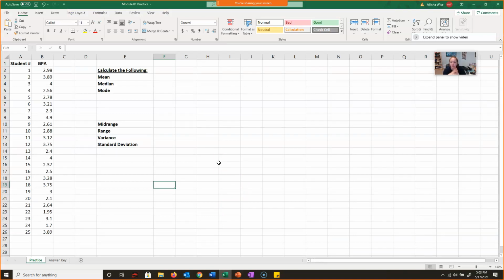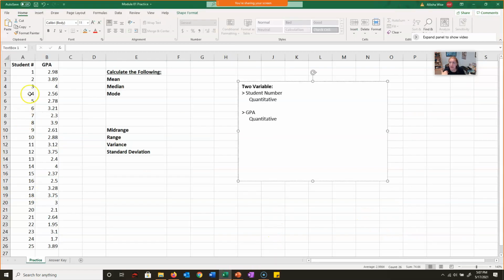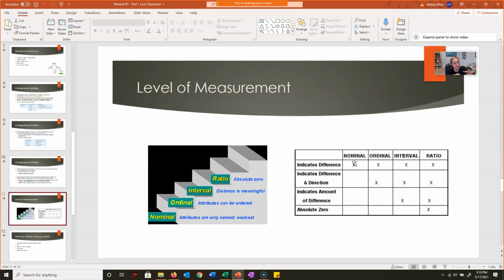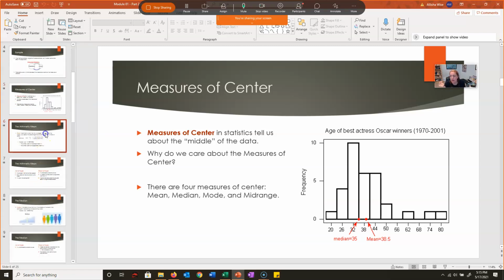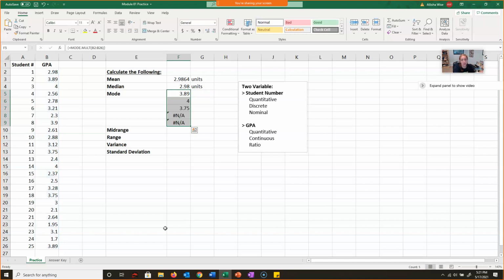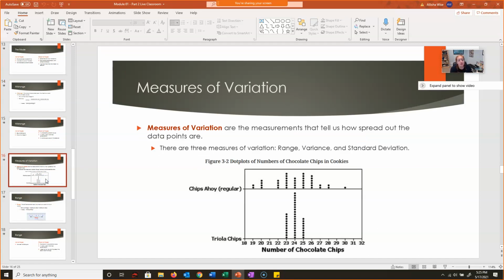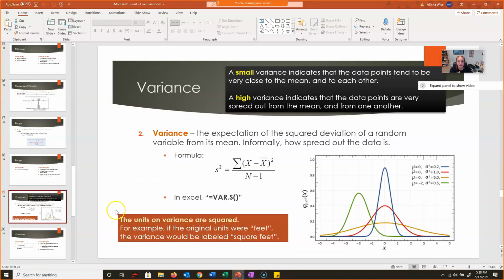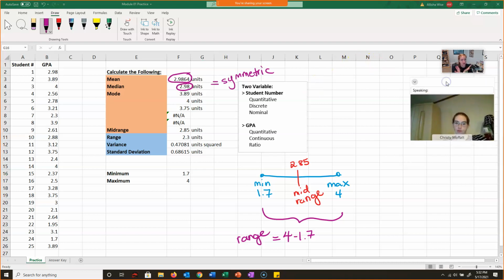STA3215CBE Module 01 Practice Spring 2021